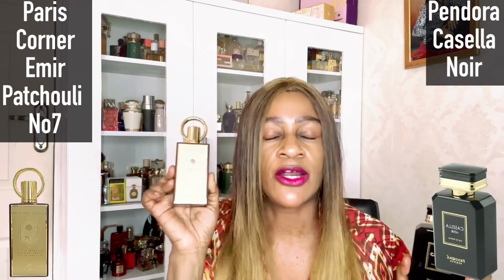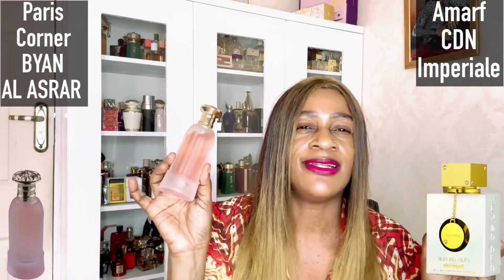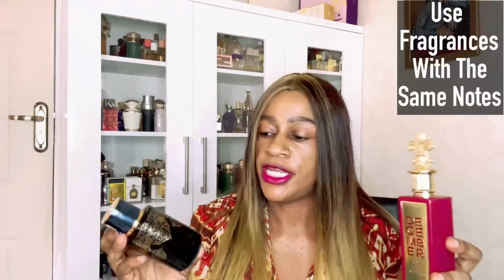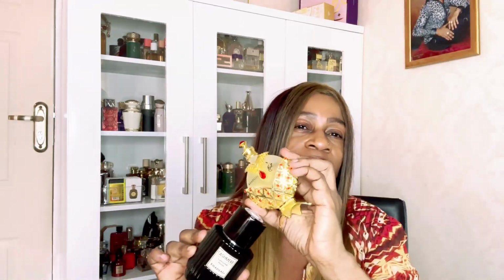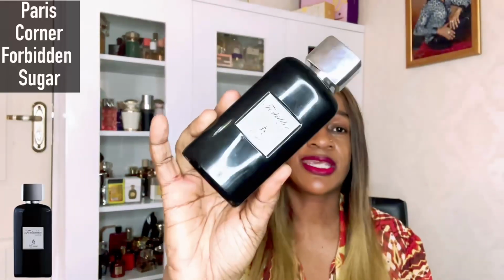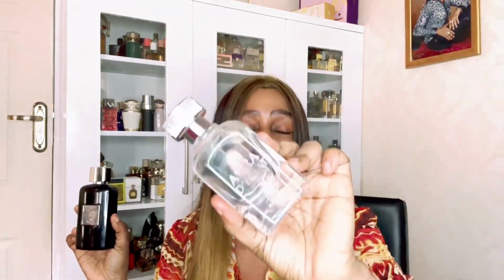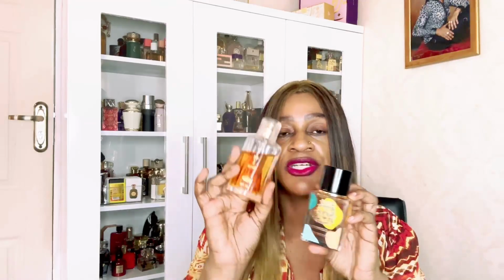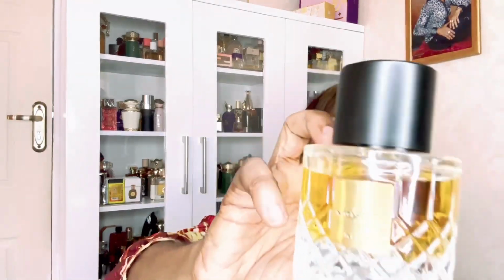Layering Combinations That Will Amp Up Or Tame Any Challenging Fragrances | My Perfume Collection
Join me today for layering combination ideas especially for difficult perfume DNAs.